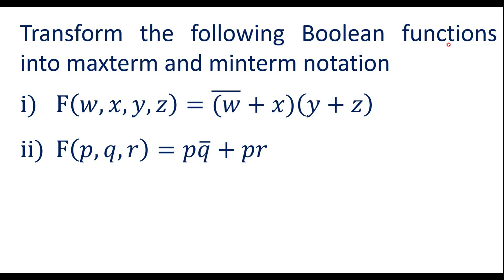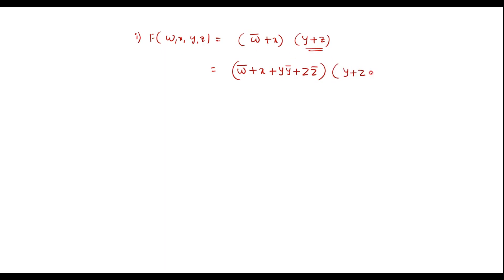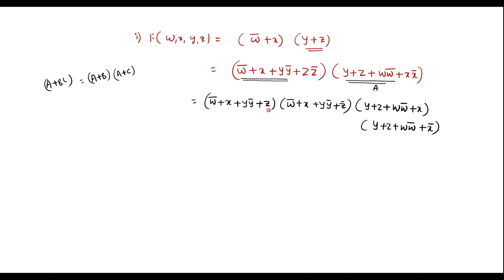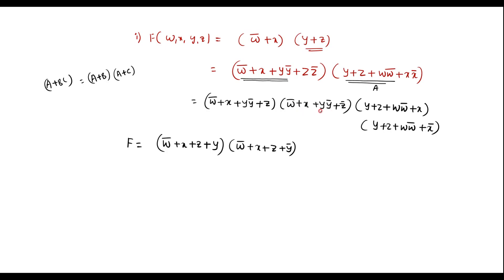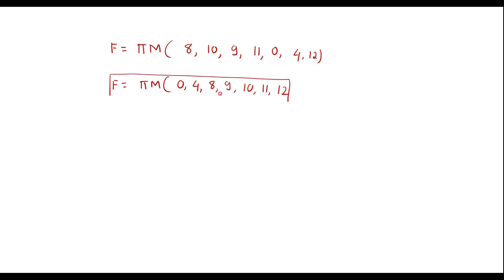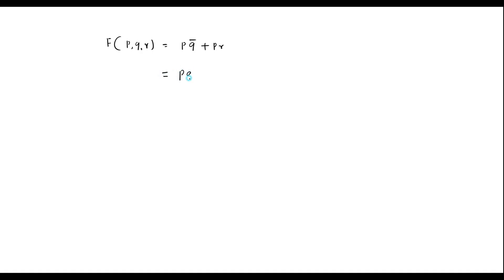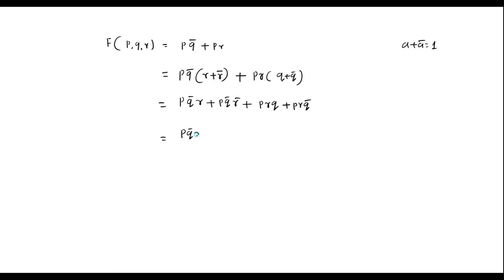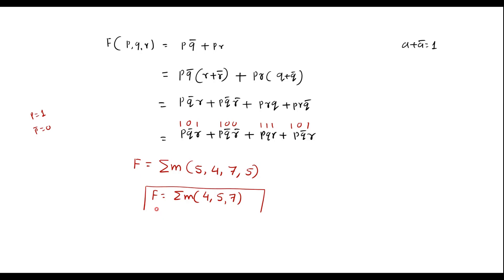Transform the following Boolean functions into maxterm and minterm notation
𝐅(𝒘,𝒙,𝒚,𝒛)=((𝒘) ̅+𝒙)(𝒚+𝒛)𝐅(𝒑,𝒒,𝒓)=𝒑𝒒 ̅+𝒑𝒓